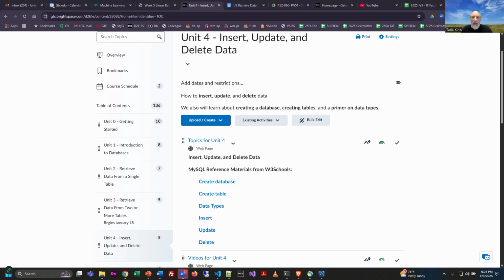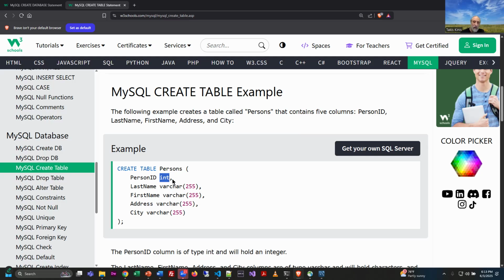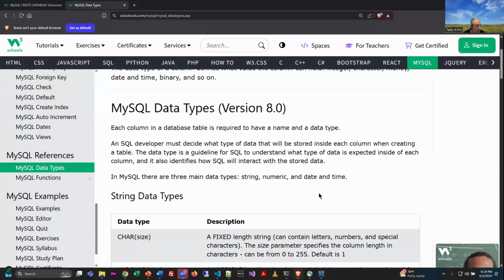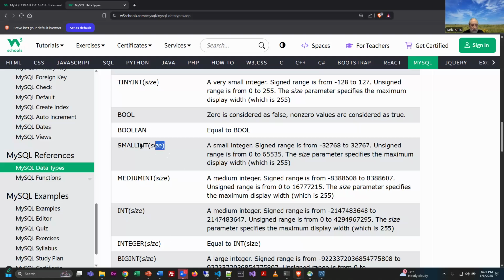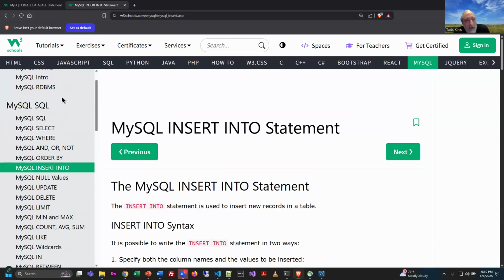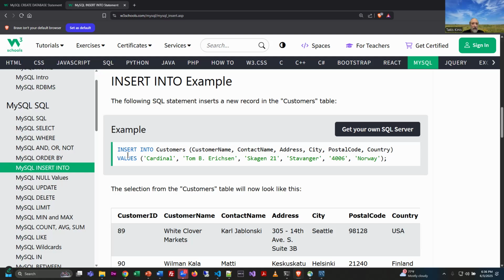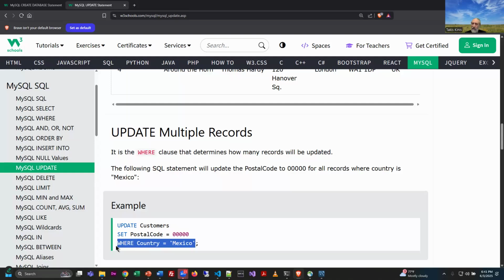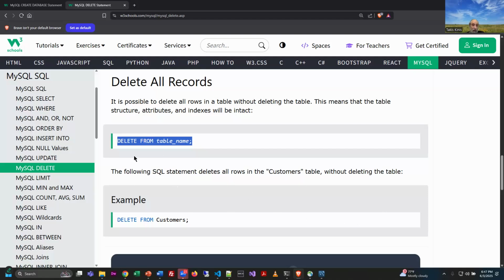Databases - Unit 4 Lecture - MySQL Create, Insert, Update, Delete, - Summer 2025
Recorded during a live class session on 6-3-25 for GTC. For this unit we examine these MySQL commands: create database, create table, insert into, update, delete, not null, setting a primary key and foreign key for a table (breif) and what that means, and a quick look at essential data types for building tables. This is intended for students in my classes, but others might also find it helpful.